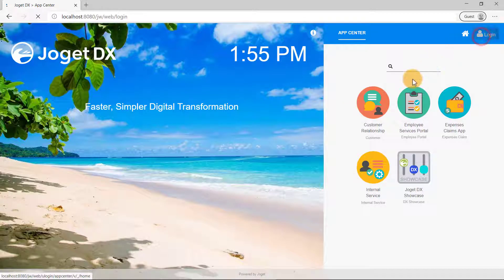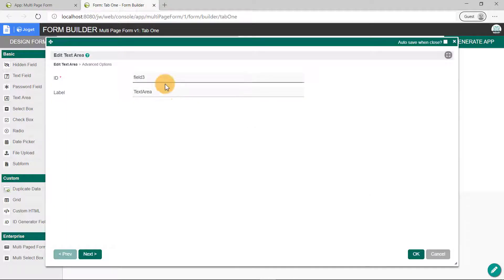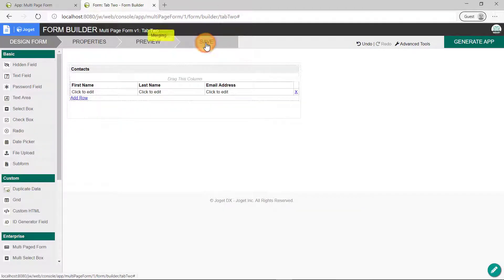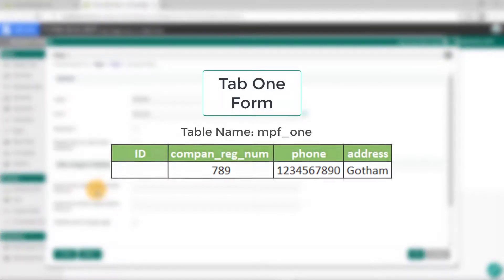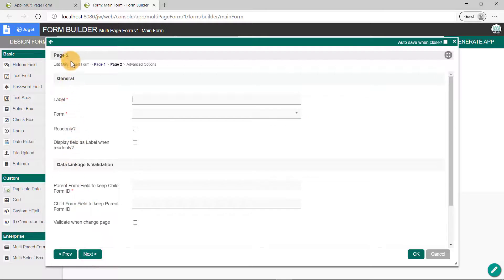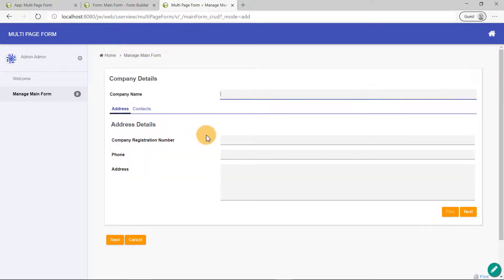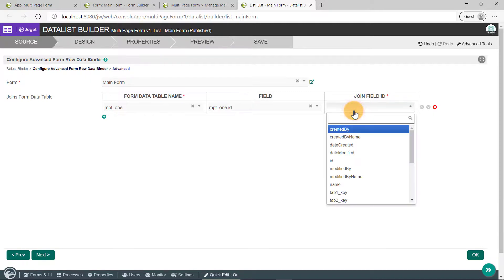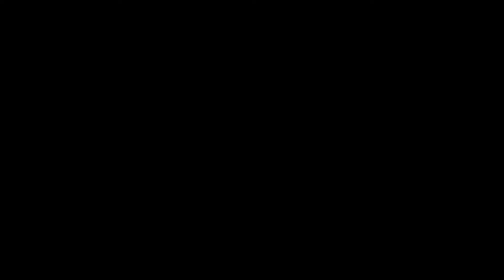How to Create a Form with Multiple Tabs using Multi Paged Form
In this video, we're going to learn how to create a tabbed formed via the Multi Paged Form without coding using the Joget low-code/no-code platform.